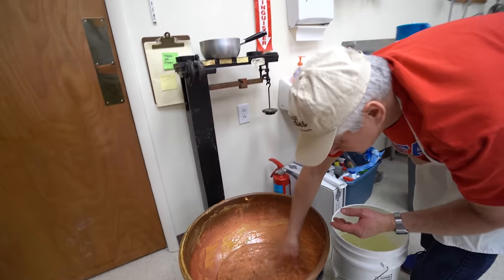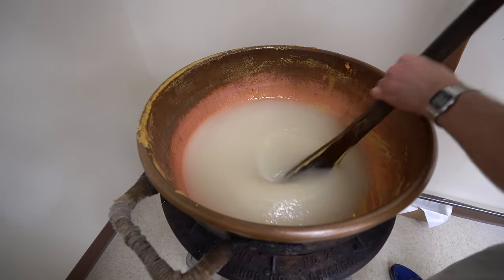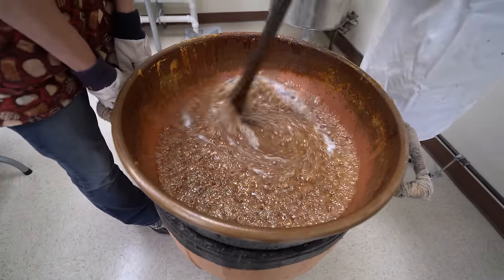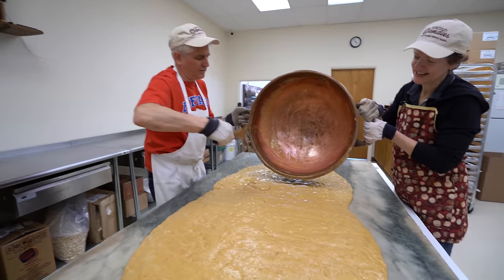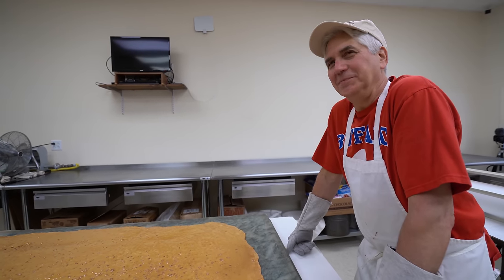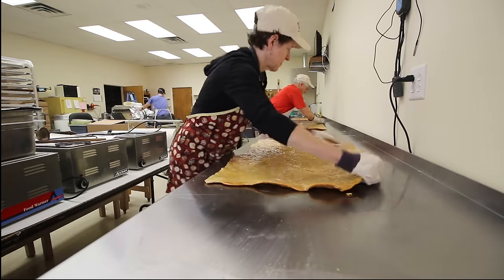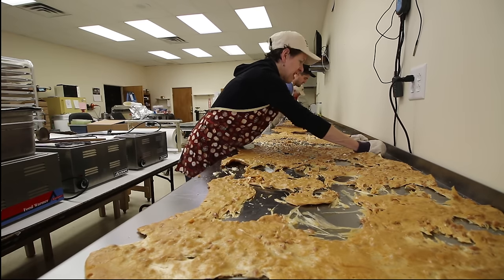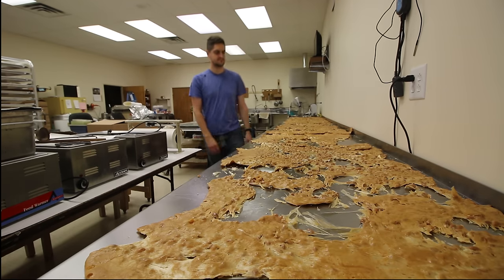Family Makes Peanut Brittle on a Sunday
Buy our brittle here!

***WARNING***This video is made for educational purposes only, if you attempt to make this at home you do so at your own risk and we can not be held responsible for any injuries. Making peanut brittle is a dangerous process since such high temperature are used to make it. With that said, for those that are curious and want specifics this is how we make it.

We add 10 pounds of corn syrup in a copper kettle along with 14 pounds of sugar and 2 quarts of water. Bring it to a rapid boil before adding raw peanuts; already cooked peanuts would give it a burnt taste since they would then be cooked for a second time. Once the candy reaches 285°F we remove it from the stove and add an ounce and a half of salt and 8 ounces of baking soda. Then we pour it on the table and flatten it our and wait for it to cool down enough to cut it into thirds and flip it onto our metal counter where we'll stretch it thin. Then we box it up for sale!

my camera:

my lens:

My editing suite:

my microphone: